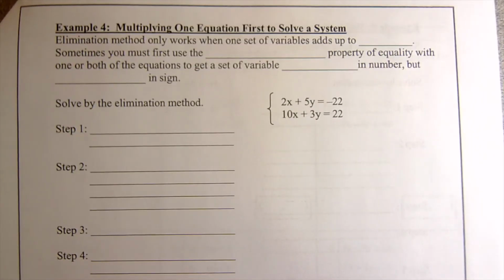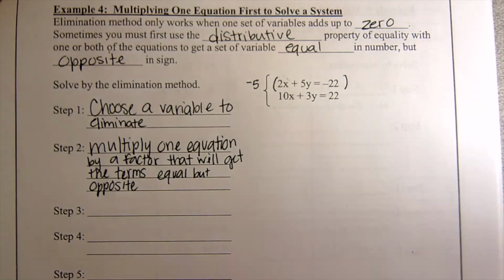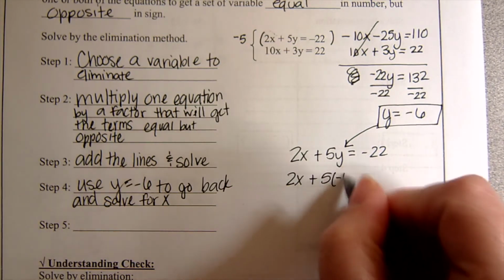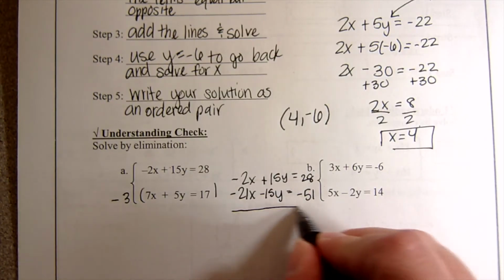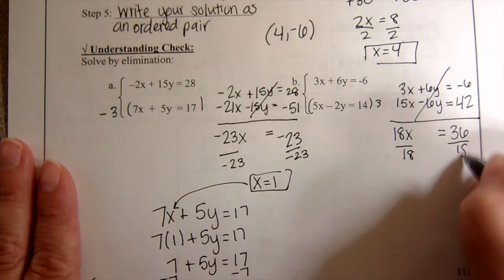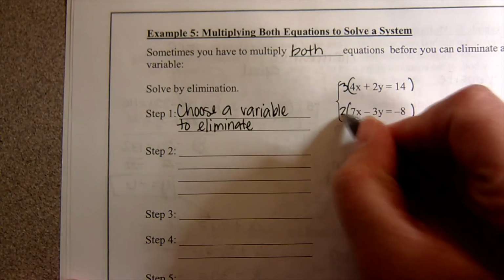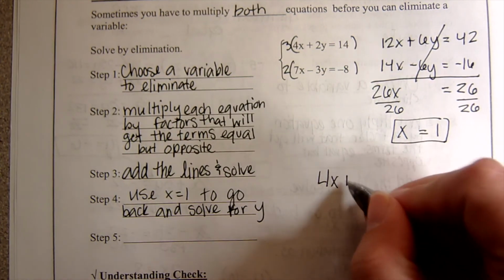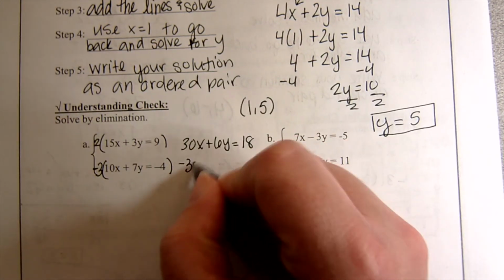Solving Systems of Equations by Elimination Part 2